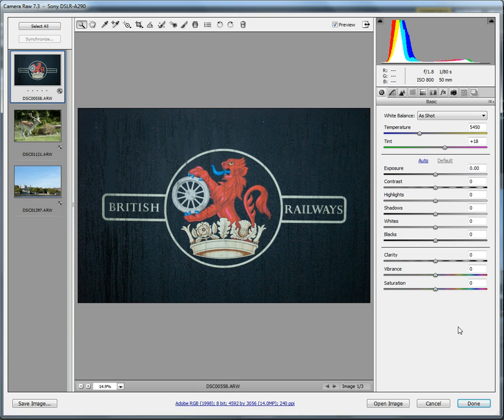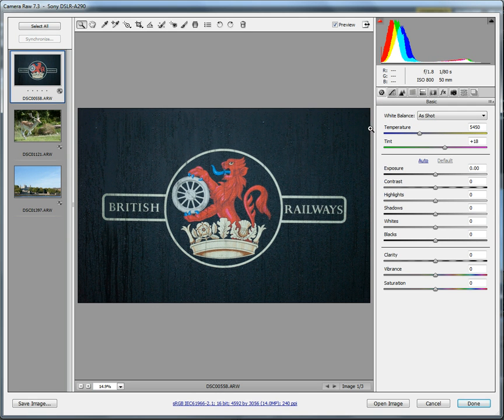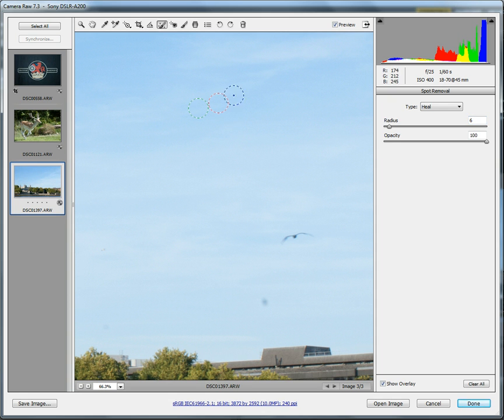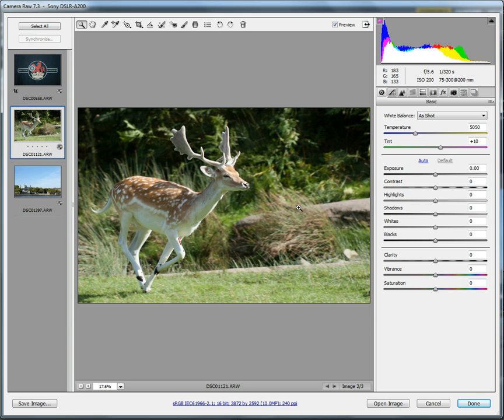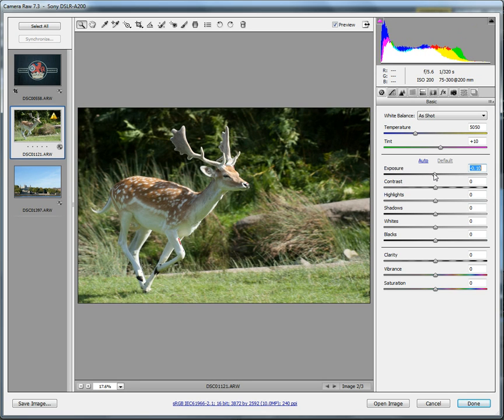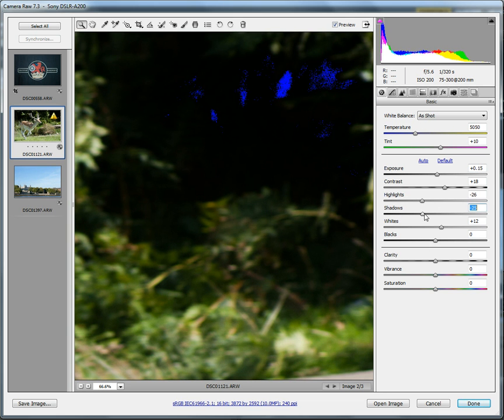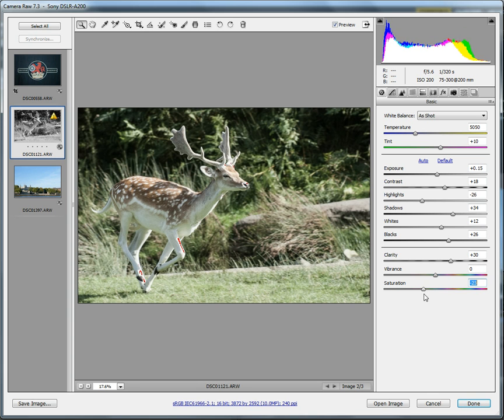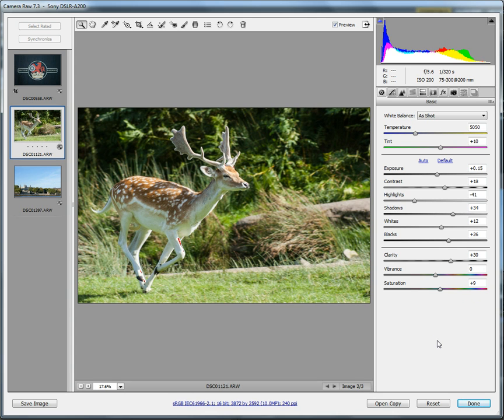Camera Raw Tutorial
This is best viewed at maximum quality (720p) so you can see all the details of the video.

I decided to try to make a video showing how I process RAW images helping a friend make the switch from shooting in JPEG.

Hopefully this proves useful to anyone considering doing the same as well as those that may already be shooting in RAW.

One thing I have to do however, is apologise for the amount of "erms" in the video. This is the first time I have done this kind of thing so if I do more I can hopefully improve my tutorial voice.